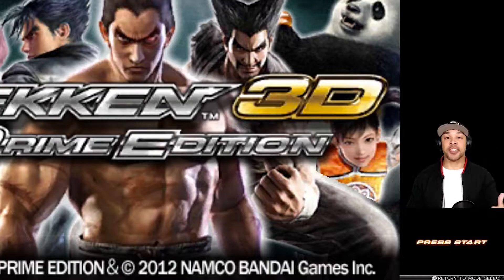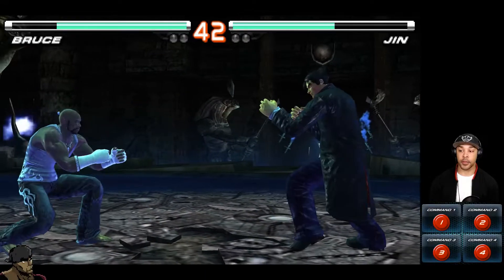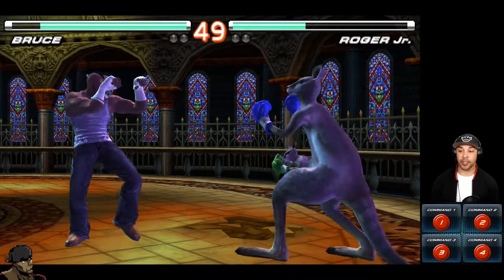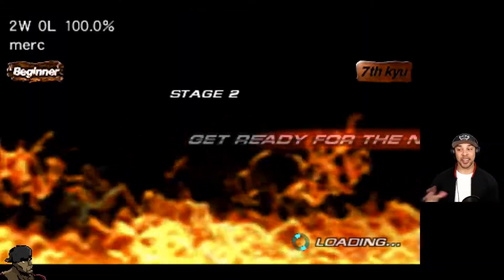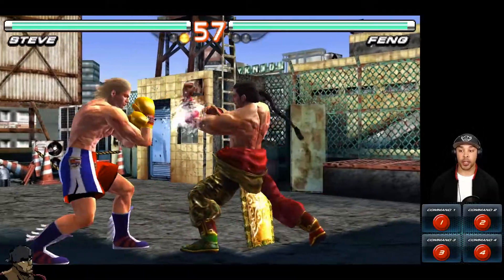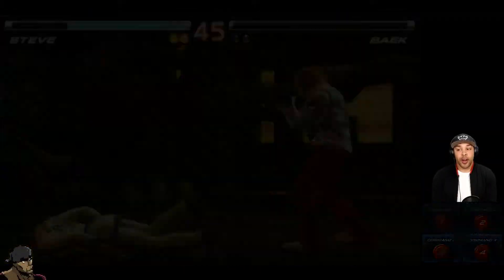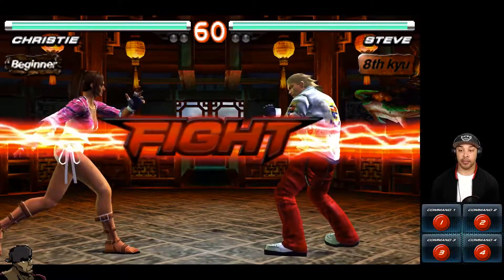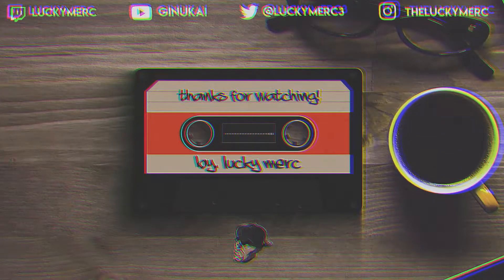TEKKEN 3D PRIME EDITION - Merc's Tekken Series [Nintendo 3DS Gameplay]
Here we are with a Nintendo 3DS exclusive - Tekken 3D Prime Edition. Another Tekken game that I've never played this game before, but it was nice to try it out. Have fun!